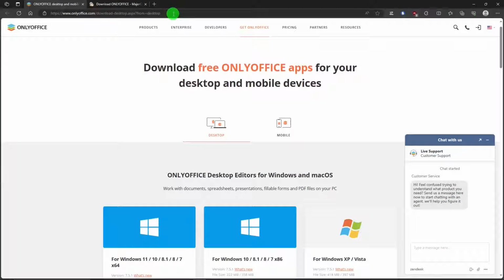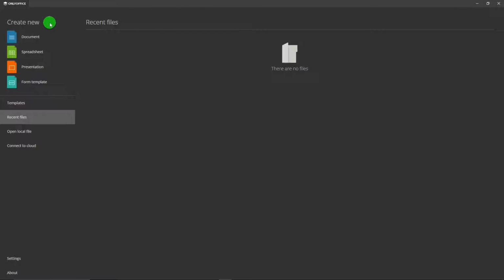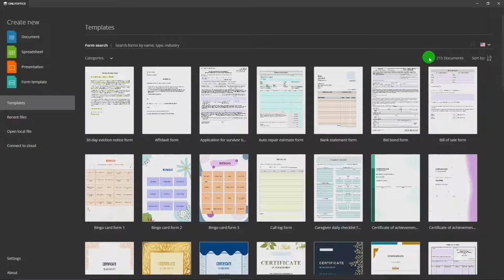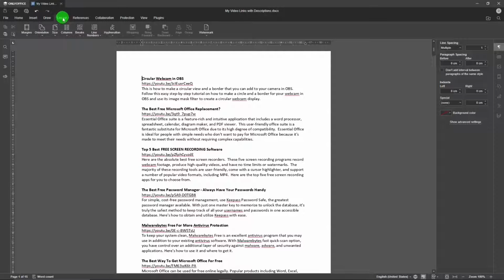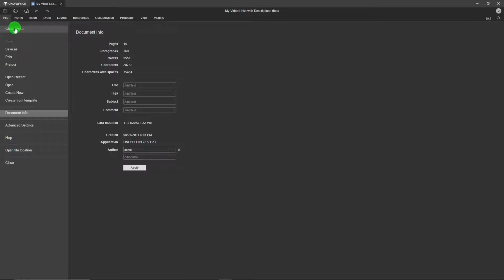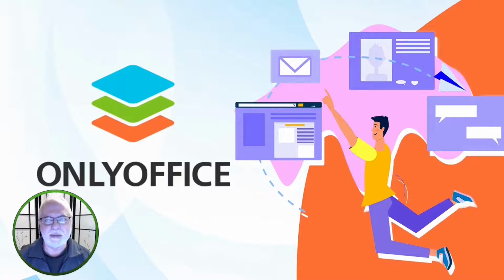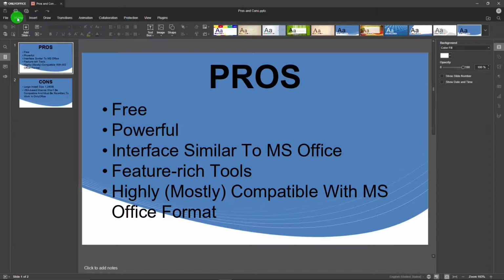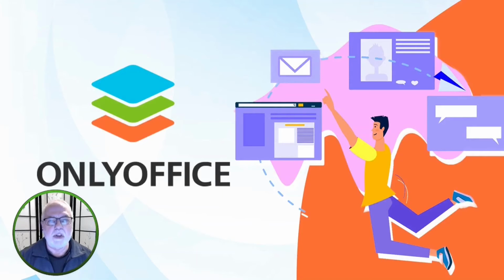OnlyOffice The Free Office Suite - Review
How to use OnlyOffice the best, free office suite that is an excellent replacement for Microsoft Office.  The office suite that is the Microsoft Office alternative that can’t be beat.  Are you tired of paying for Microsoft Office? Want a 100% free office suite that's compatible with Microsoft Office files? Look no further! In this video, we'll be unlocking the full potential of OnlyOffice, the ultimate free Microsoft Office alternative. With its robust features and user-friendly interface, OnlyOffice is the perfect solution for students, home users, and businesses alike. We'll take you through a comprehensive tutorial of the OnlyOffice suite, showcasing its capabilities and highlighting its advantages over other free office suites. By the end of this video, you'll be able to create, edit, and share documents, spreadsheets, and presentations with confidence. So, what are you waiting for? Dive into the world of OnlyOffice and discover a more affordable and efficient way to get work done!